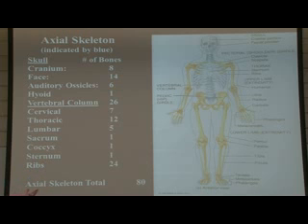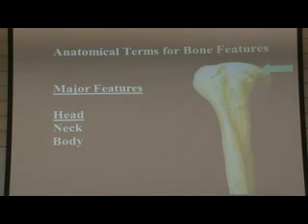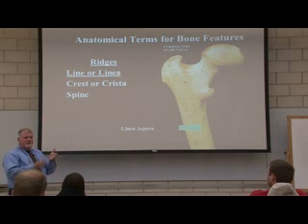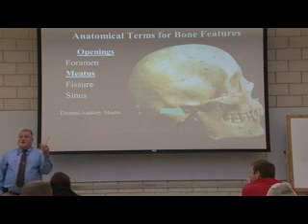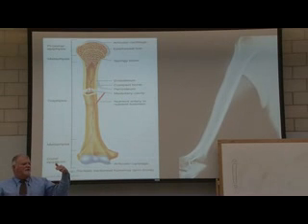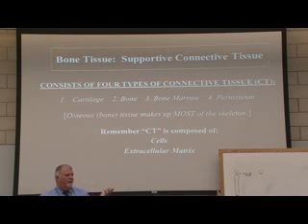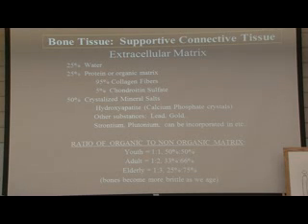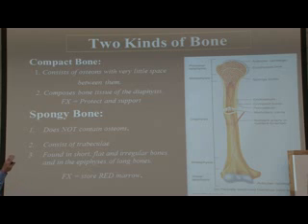unit 2 lecture 1